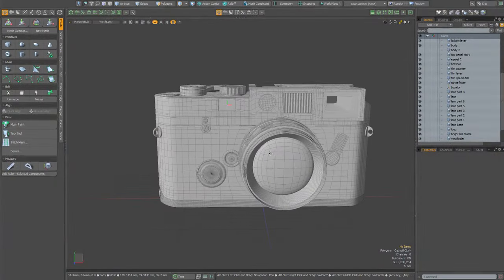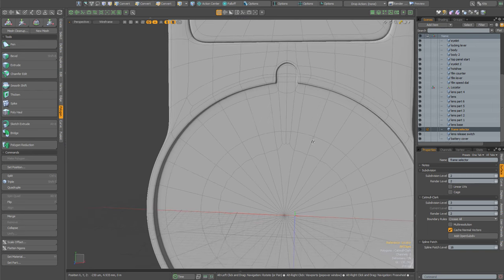Mastering Hard-Surface Topology in Modo - Part 2 trailer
Part 2 of my hard-surface topology course in Modo, find out more here: